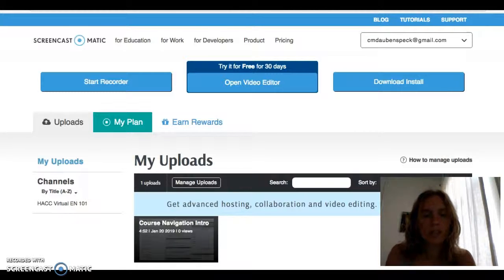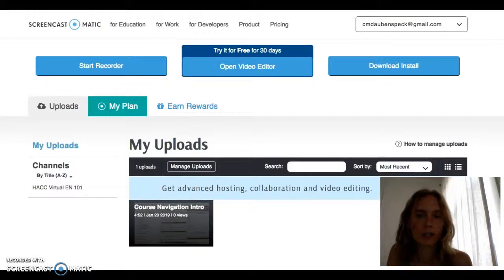overview week 4 using screencast